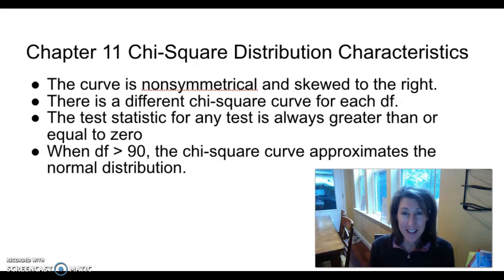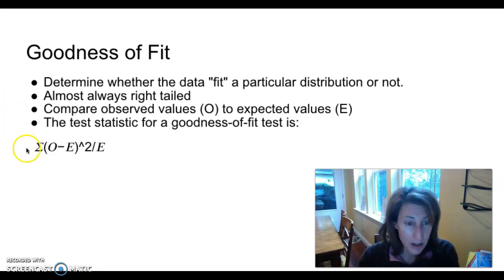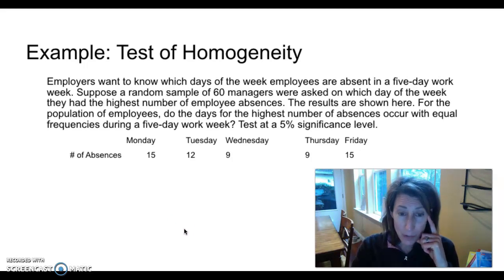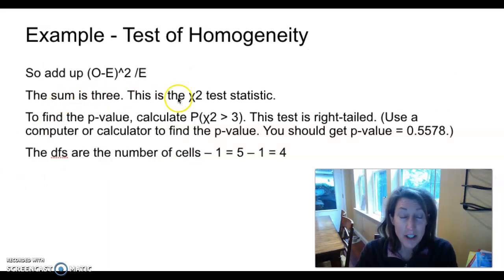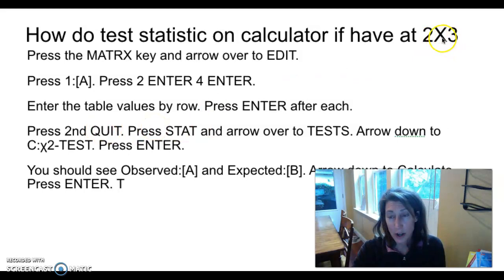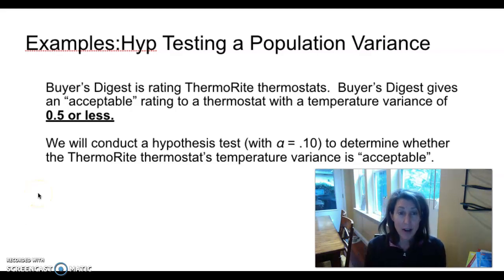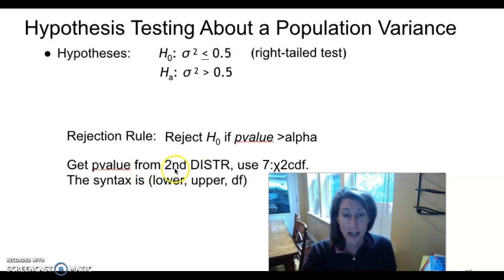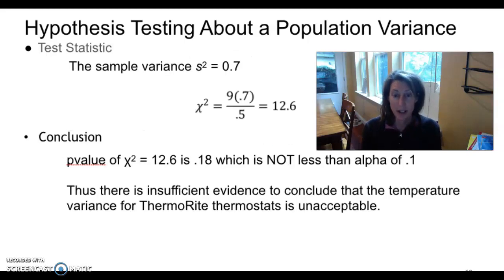Chapter 11 Chi Square